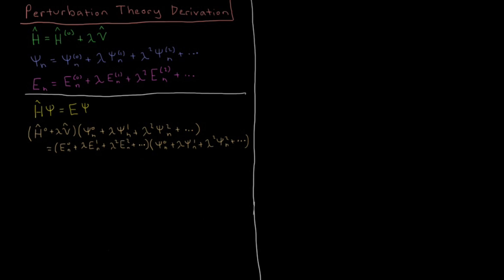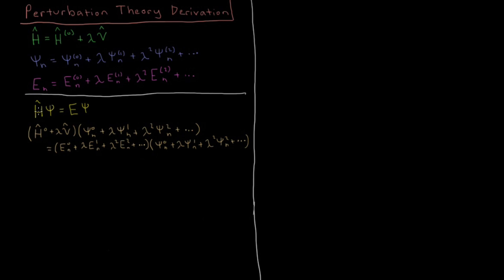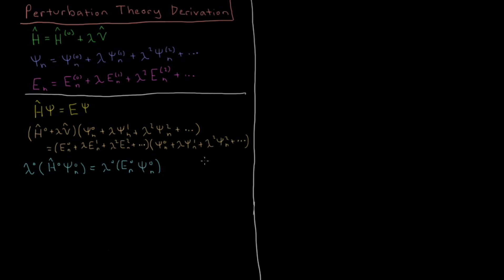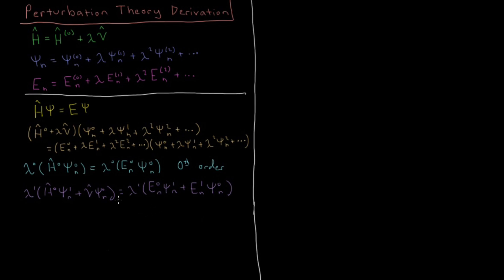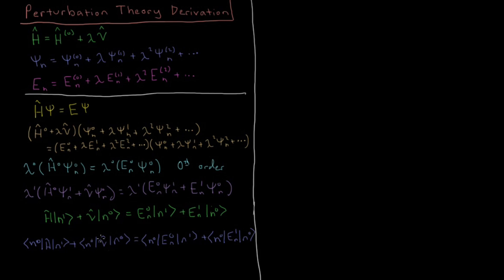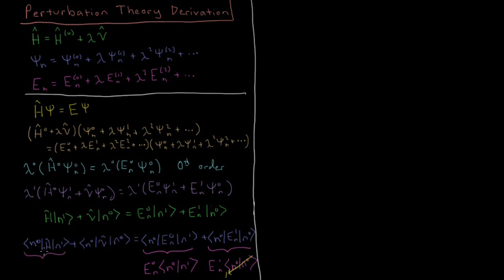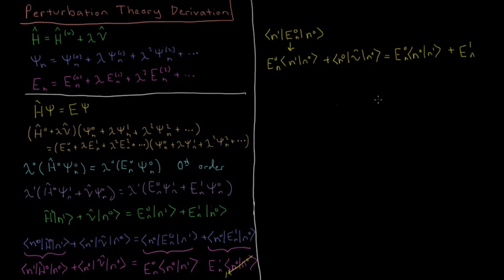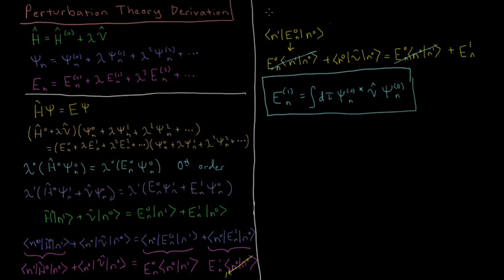Quantum Chemistry 8.7 - Perturbation Theory Derivation (Old Version)